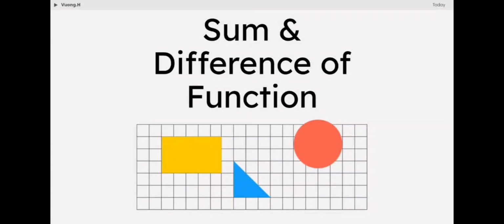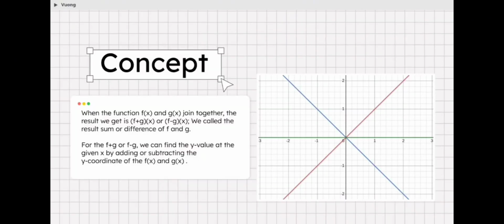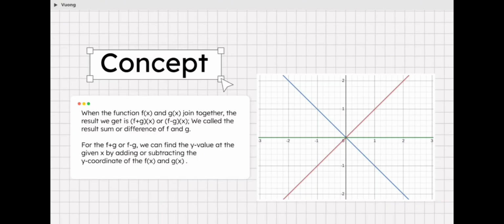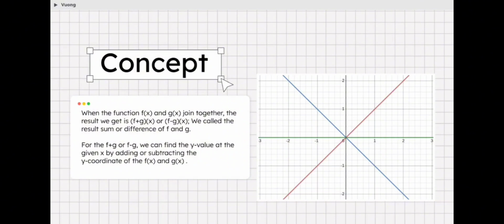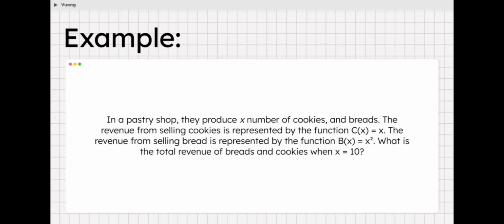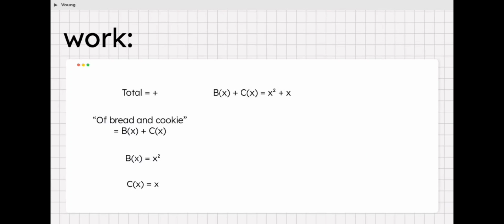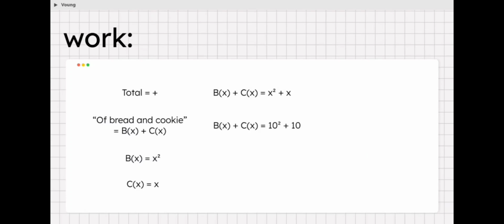another low quality meme